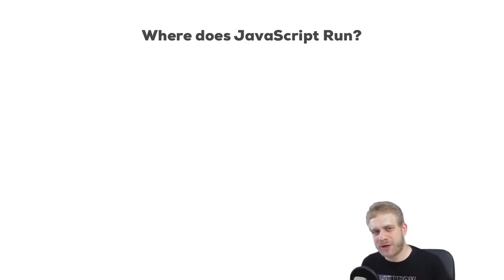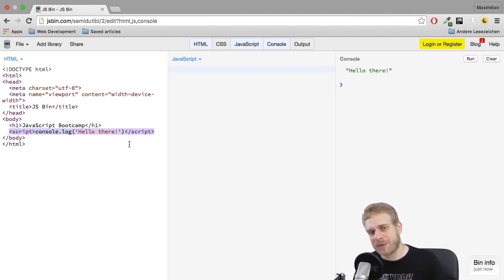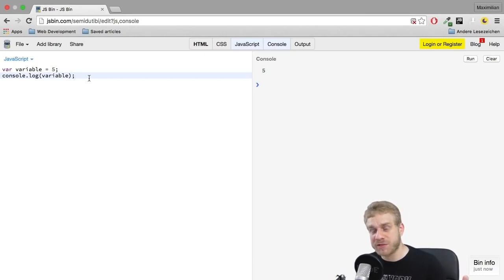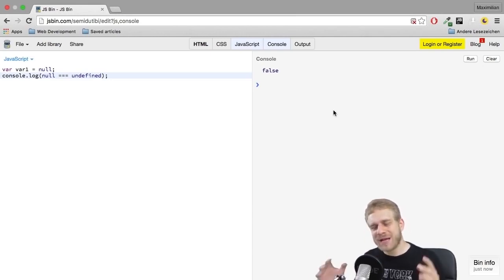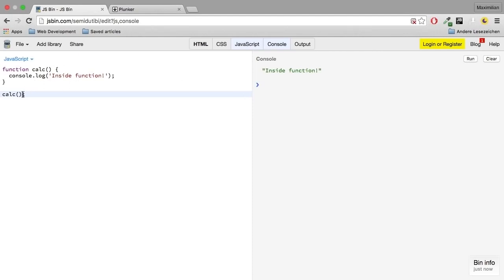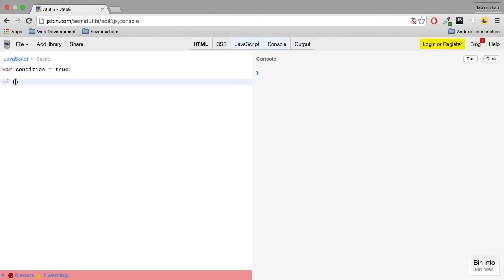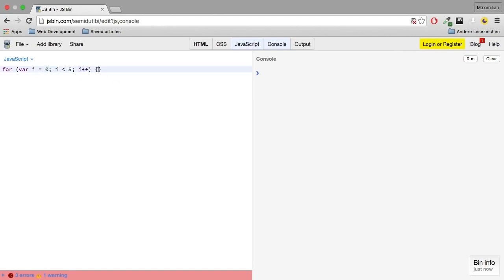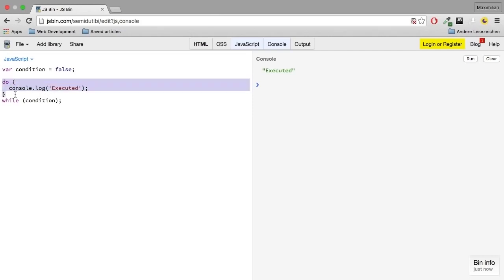JavaScript Tutorial for Beginners Complete Maximilian Schwarzmuller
Take a deep dive into JavaScript, a Must-Know Language in Web Development, with a Hands-on, Example-driven approach.

JavaScript powers modern web applications and knowing its core features is a must. Time to have a look at variables, functions, hoisting, prototypes, DOM manipulation, events and all that fun stuff!

Course Description:
Learn one of the most important Languages in Web Development

JavaScript is one of the most important parts of every modern, reactive, user-friendly Web Pages or Application. Despite that fact, you might yourself know many tutorials that leave you with a lot of open questions or are good, but also a couple of years old!

Hands-on, Example-driven Course

Join this course to receive a hands-on, example-driven JavaScript Bootcamp, which will guide you through the amazing language of JavaScript. Beginning at the very basics, we will walk through the various characteristics and features, JavaScript offers.

Experienced Instructor

As a freelance web developer, I use JavaScript a lot but I know that using it doesn't necessarily qualify you to teach it well. That's why I'm also proud to host three 5-star rated courses here on Udemy as well as a successful learning YouTube channel.

I not only offer high-quality videos and examples, I'm also there to help whenever you're facing problems or do have open questions. Indeed, telling by the reviews of my other courses, I offer one of the best support services you will find on Udemy!

Pay once, benefit a lifetime!

It's best to have a look at the course content, to find out what you will learn - but to give you a quick overview:

All the basics about variables, functions, operators, language features, built-in objects, and much more!
In-depth modules on Arrays, Objects & Prototypes, Functions, DOM Interaction, Events, AJAX, and all the other core features that make JavaScript so important!
Hundreds of examples, showing all the concepts taught, allowing you to see them in action immediately
A complete project to practice the skills gained throughout this course
World-class support in case of any course-related questions or problems

This course is meant for students who never touched JavaScript before or everyone interested in refreshing knowledge about specific topics
No prior JavaScript knowledge is required, though you may very well use this course to simply train your skills and practice with JavaScript if you already have some basic experience

Use JavaScript to write modern, reactive Websites
Understand how JavaScript works and how to use its many advantages
Dive into JavaScript Libraries like jQuery or Frameworks like Angular 2 or React